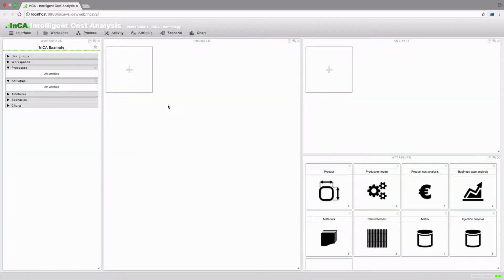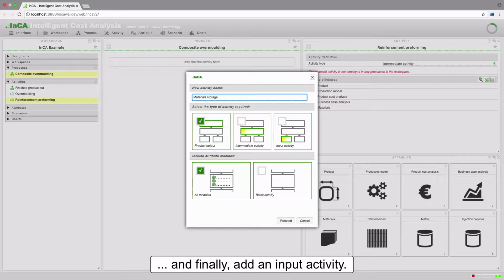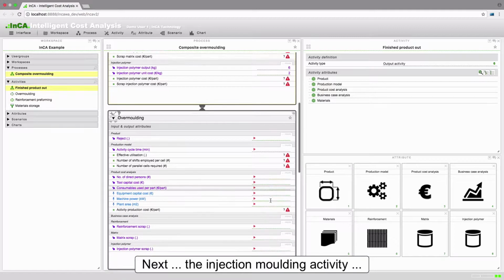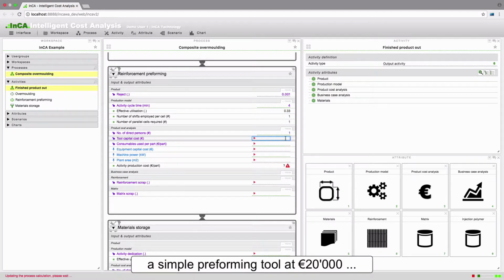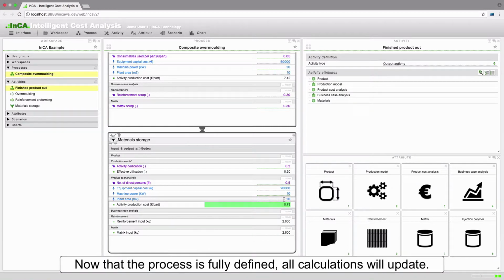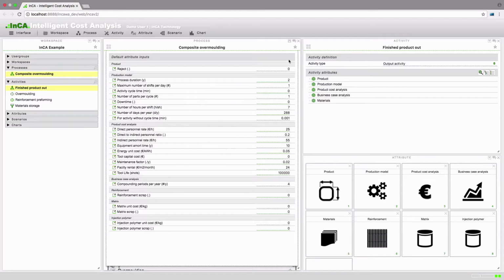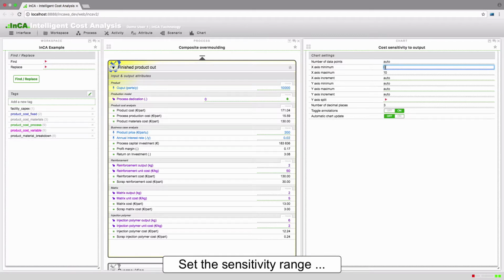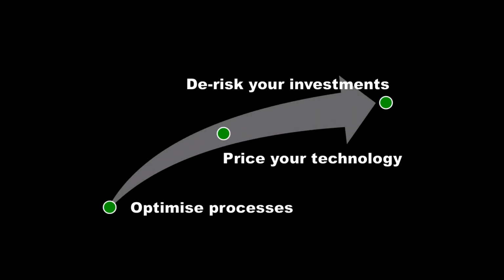InCA in Action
This video tutorial will show you how to setup a new process step by step from scratch, run the analysis and plot the results.